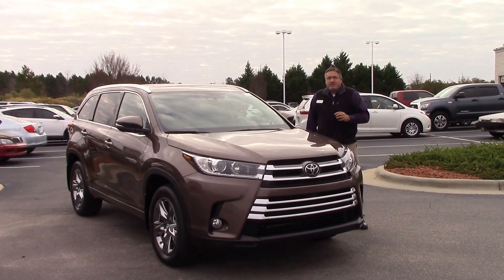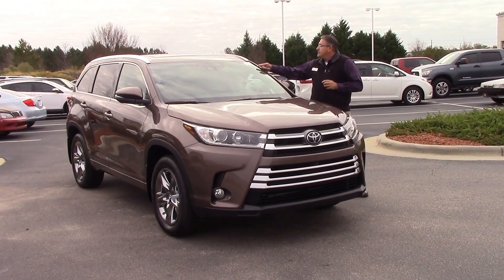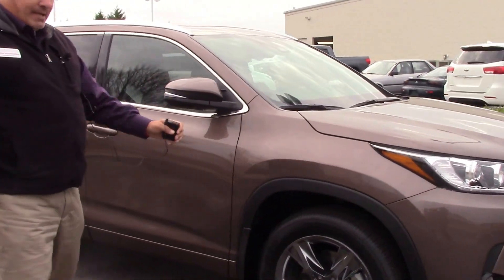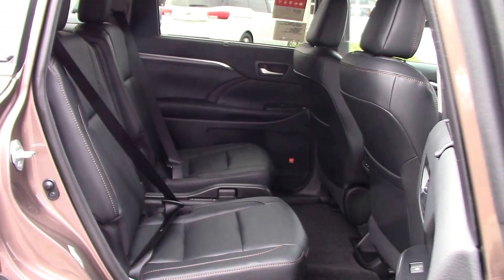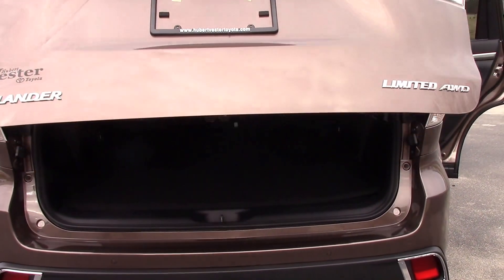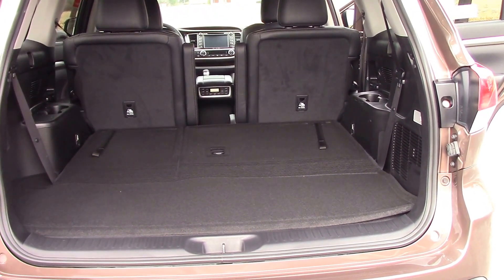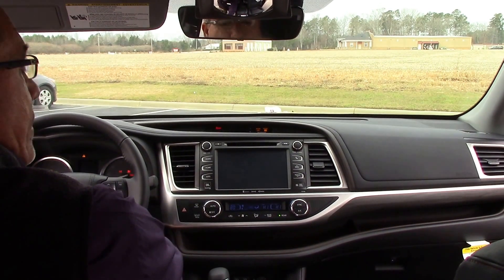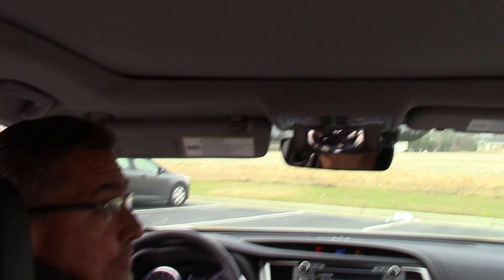2017 Toyota Highlander, Wilson NC, Walk Around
Come take a venture into our newest 2017 Toyota Highlander.  Come check it out here at Hubert Vester Toyota, where we are the difference!

Twelve JBL speakers subwoofer and surround sound
Antenna
Electric glass sunroof Panoramic moonroof
Driver bucket front seat heated and ventilated with 12-way power memorized height, power lumbar, memorized tilt and power thigh support, front passenger seat bucket front seat heated and ventilated with power adjustments
Third row seats: split-folding, bench with seating for three fold flat to floor
Exterior
Front and rear alloy chrome wheels: 19" x 7.5"
Roof spoiler
Safety
ABS
Front radar parking distance sensors, bird's Eye View Camera rear cam&radar parking distance sensors, bird's Eye View Camera side camera parking distance sensors
Anti-theft protection
Two active height-adjustable front seat head restraints, two height-adjustable rear seat head restraints, three 3rd row seats head restraints
Passenger rear seat belt
Intermittent rain sensor
Technical
Engine: 3.5L V 6 with VVT-iW variable valve timing
Primary fuel type: unleaded
Power (SAE): 295 hp @ 6,600 rpm; 263 ft lb of torque @ 4,700 rpm